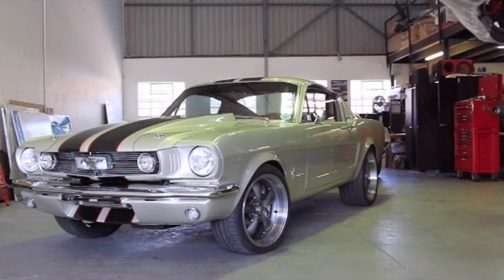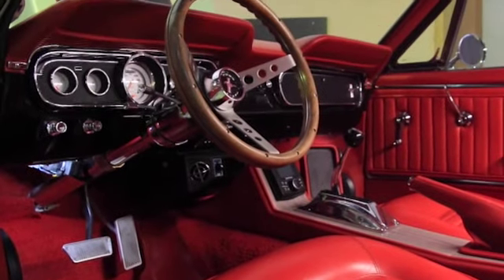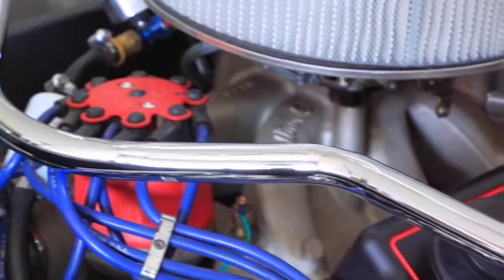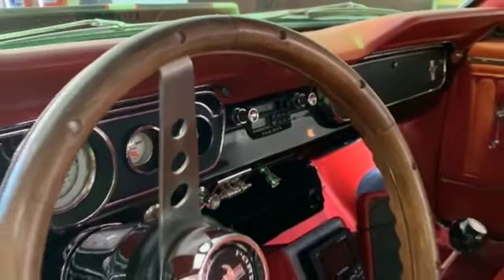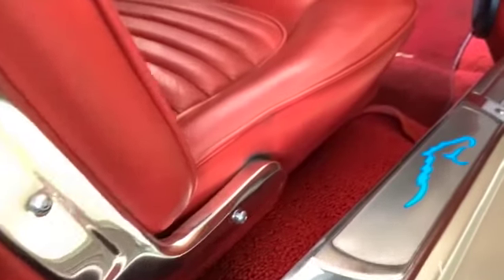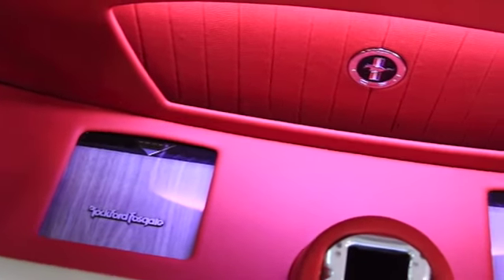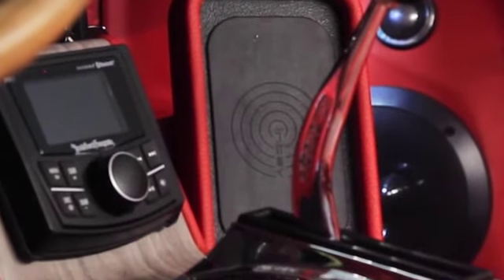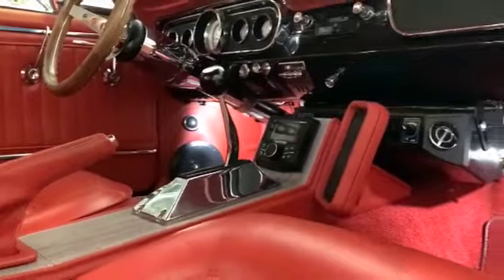The Rod Shop Season 4 RF Army 1965 Ford Mustang